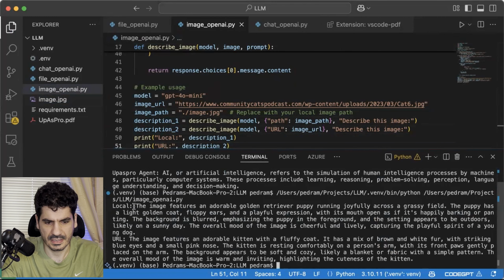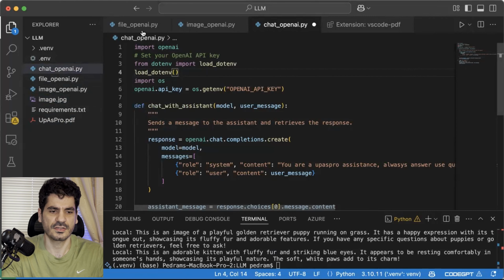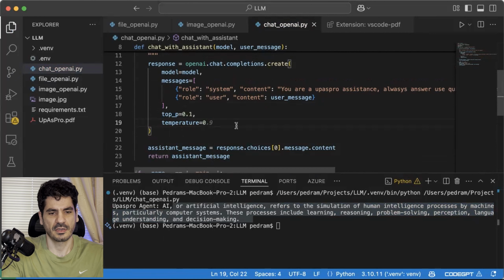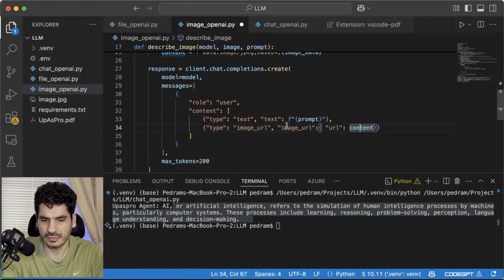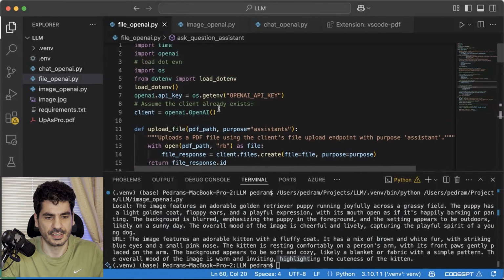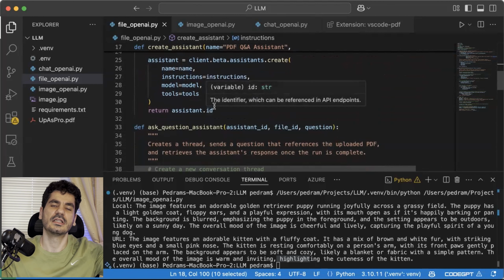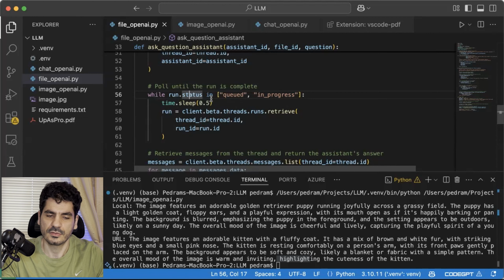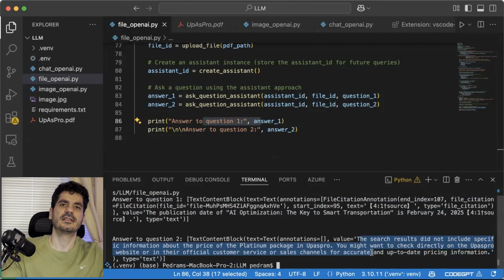Master AI agents with ChatGPT API in 14 Minutes!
Use OpenAI API for Chat, Images & Files (Step-by-Step Guide with code)
Want to integrate OpenAI’s API into your projects? This tutorial covers chatbots, image analysis, and file-based AI assistants using Python! 🐍

In this video, we will:
✅ Chat with OpenAI models using Python
✅ Analyze images with AI and extract insights
✅ Process PDF files to answer questions automatically

⌚️Timestamps:
00:00- Intro
00:25- Channel welcome
01:20 -  1- Custom Chat
03:53 -  2- Describe Image
07:51 -  3- Chat with PDF (file)
13:12-  Outro

🔹 Whether you're a developer, AI enthusiast, or just curious about OpenAI's API, this guide makes it simple!